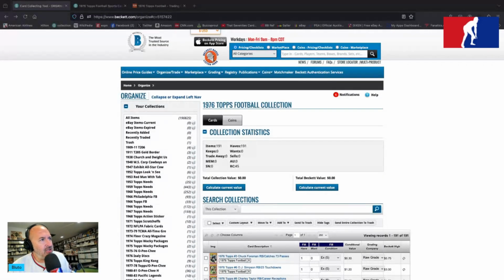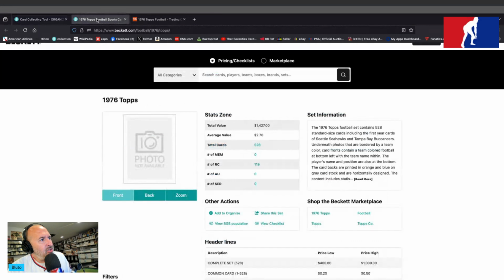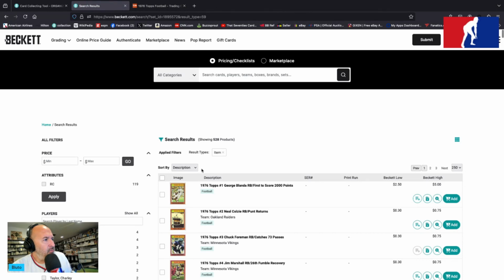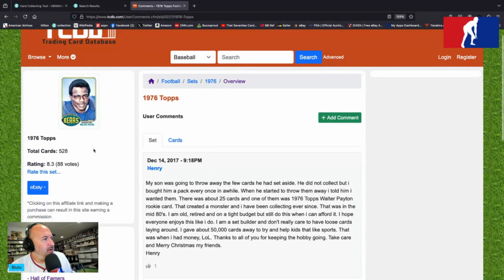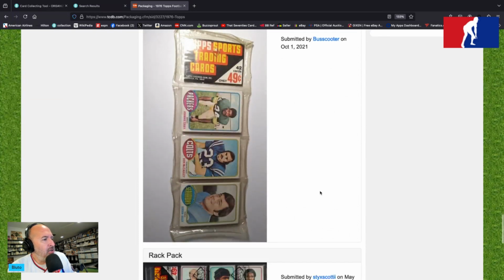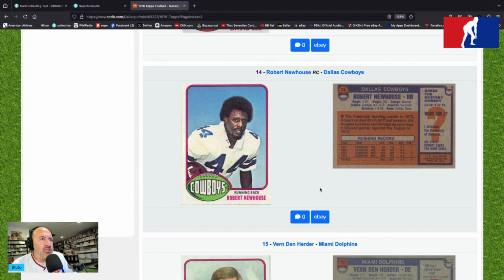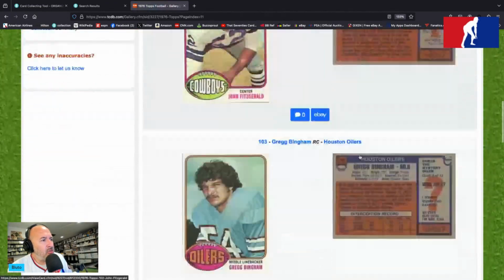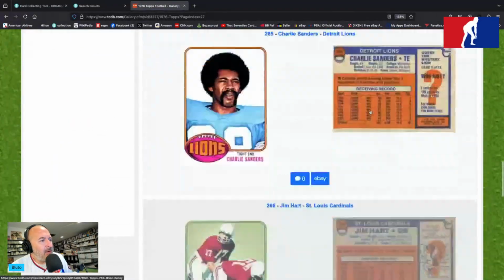Basement Tapes 287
1976 Topps Football